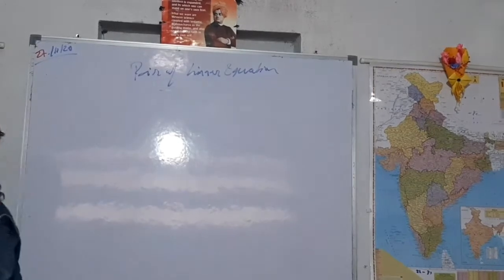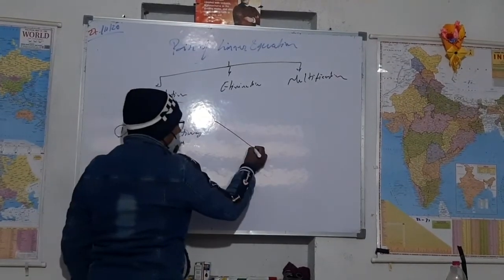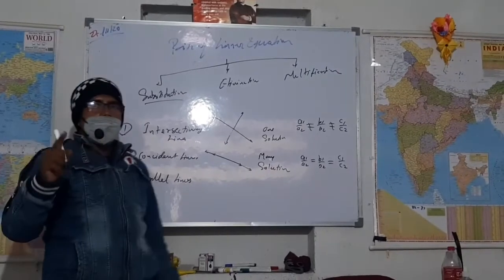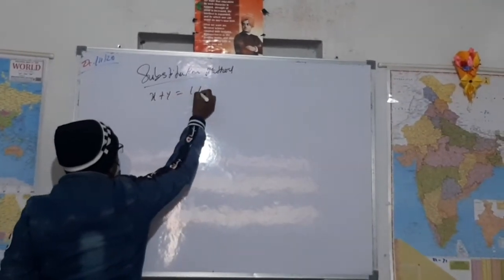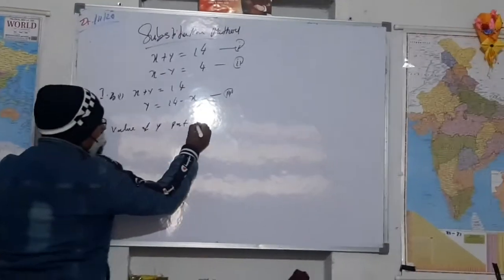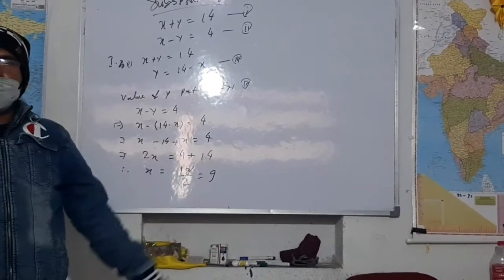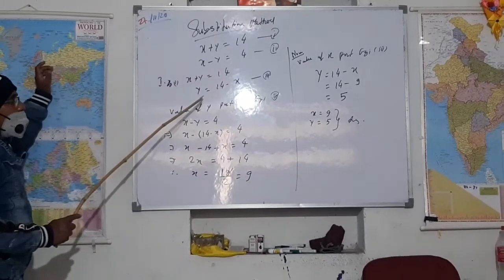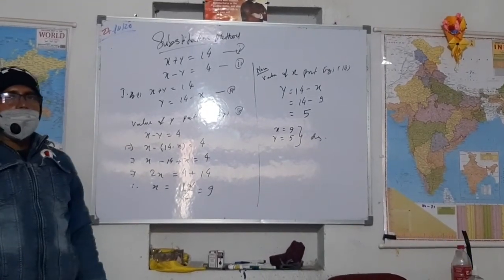CLASS 10// SUBSTITUTION METHOD OF PAIR OF LINEAR EQUATIONS//by Ajay Sir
channel ..